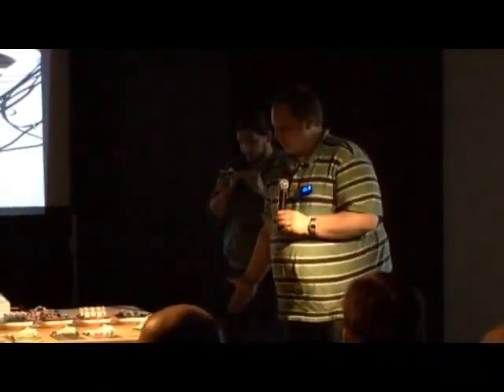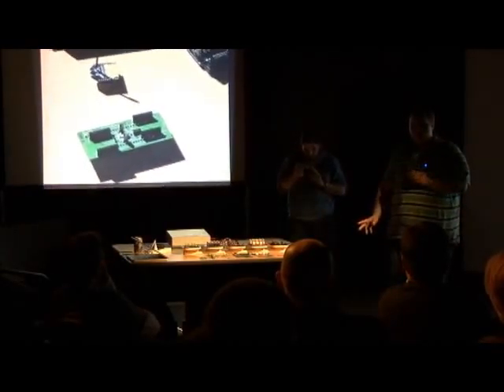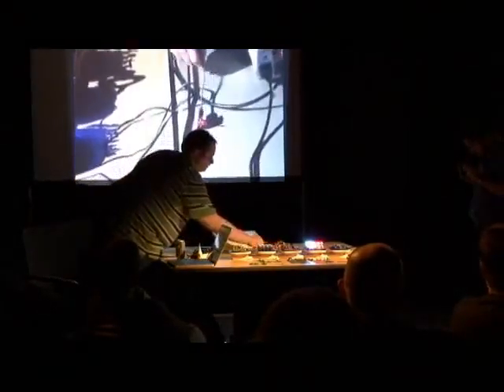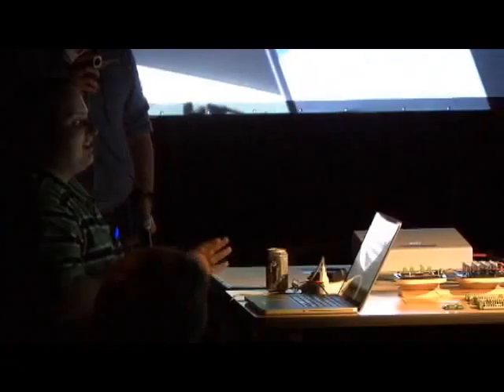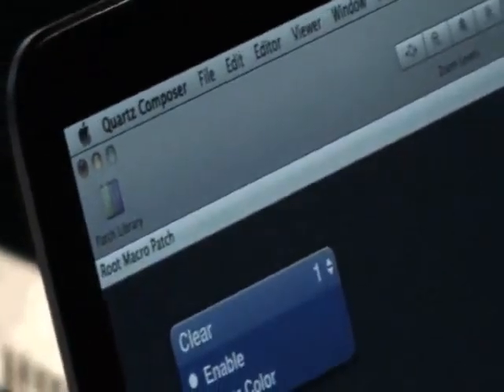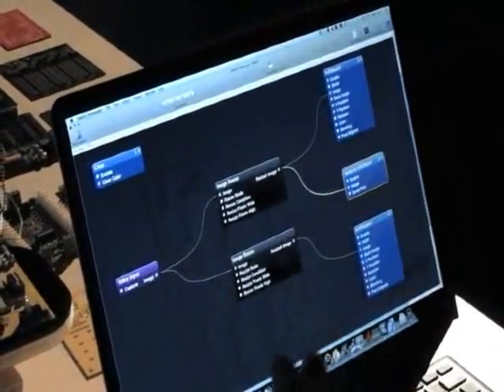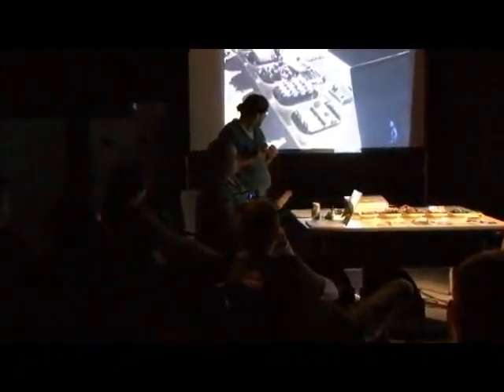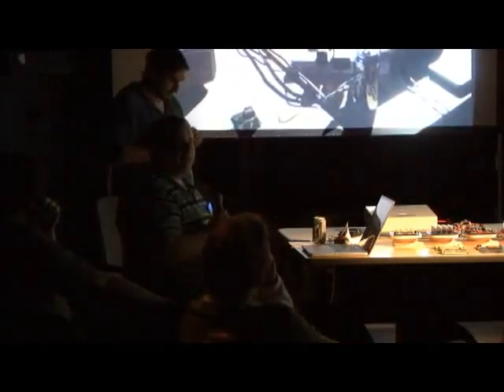Arduino compatible MondoMatrix wireless demo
Randy Glenn, Co-founder of Displayduino gives a demo for the up and coming MondoMatrix wireless interface.